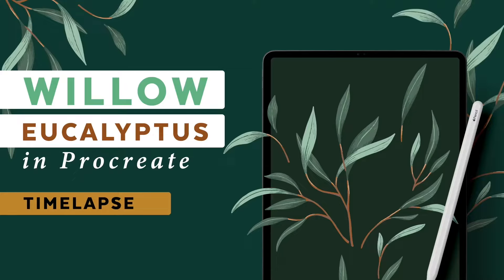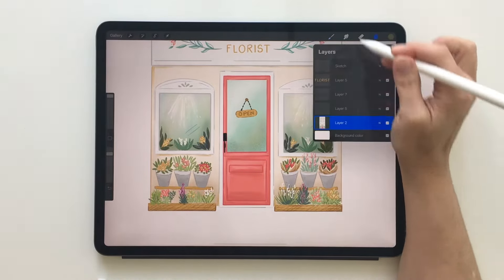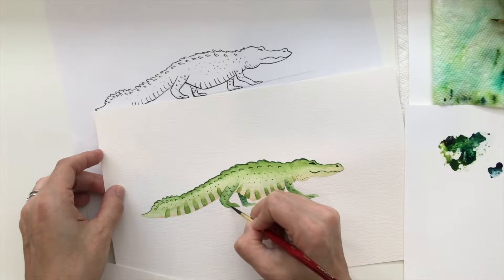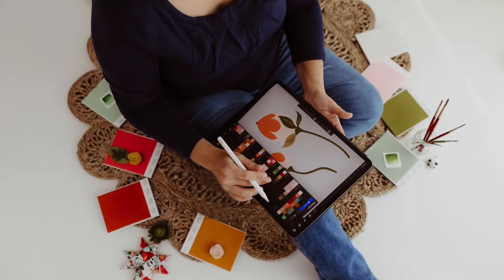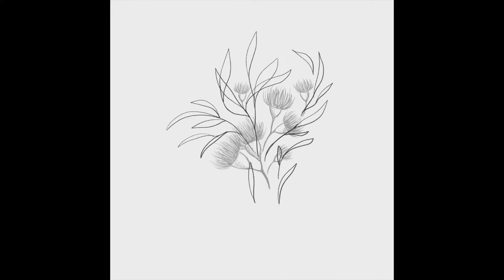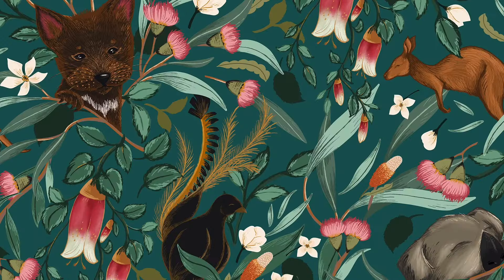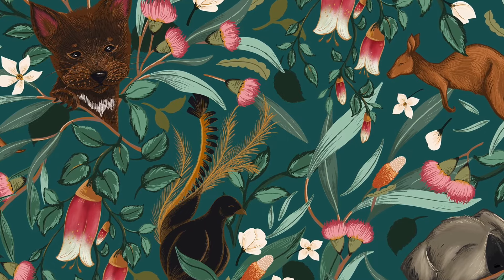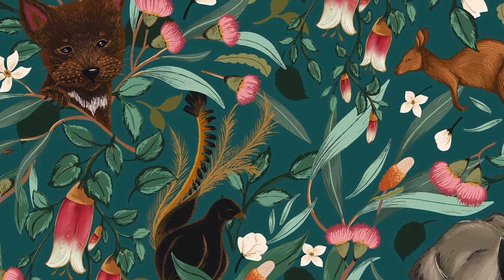Creating Willow Eucalyptus Leaves in Procreate - Episode 15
In this episode, I am creating willow eucalyptus leaves in Procreate.

The willow eucalyptus plant leaves are used as filler greenery elements in a much larger design. So, I kept the stems of the leaf elements separate and on their own layers so I could easily move them around later to fill in different areas of the finished design.

A tip for creating filler elements for more extensive illustrations is to create a grouping of separated leaves instead of one large branch when creating filler plant elements in Procreate.

You can then use the separated leaves to fill in areas and also nestle the leaves next to and on top of each other to create larger, more dynamic branches, which add variation to your designs.

To learn more about drawing plants in Procreate, you can get my illustrating leaves in Procreate mini course right here: